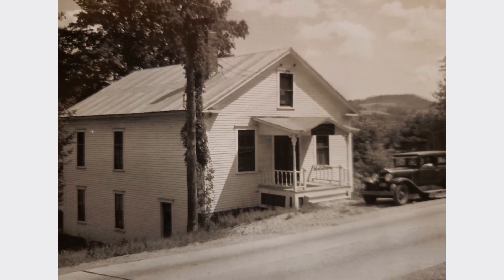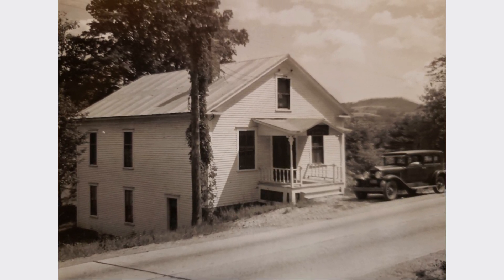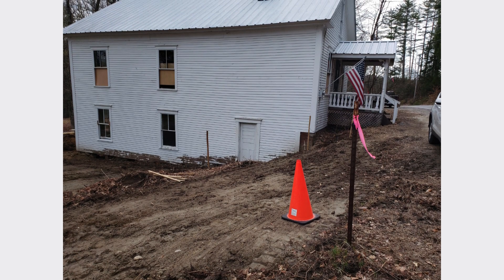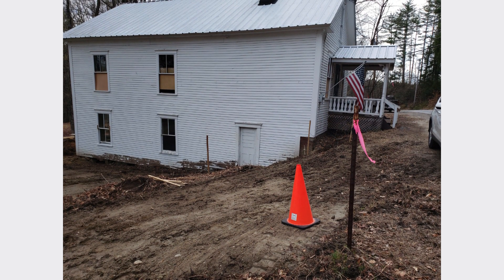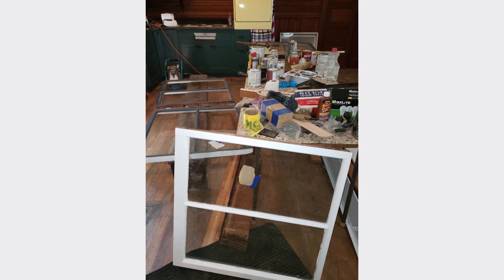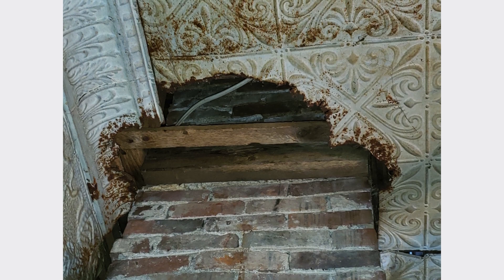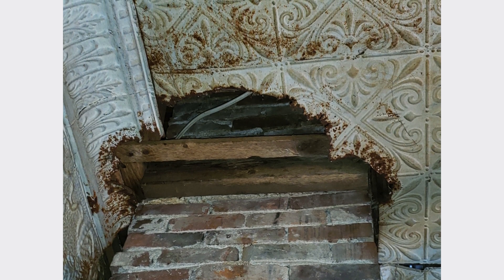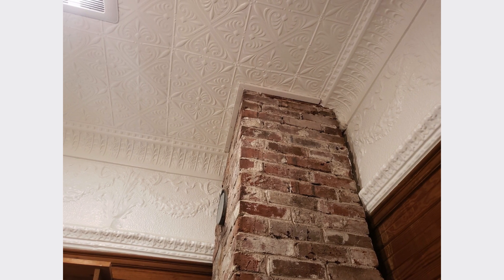Preservation Achievement Awards 2024: Plymouth Grange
Susan Mathison: For the Rehabilitation and Reuse of the Lower Intervale Grange, Plymouth

Local resident Mathison and her team thoughtfully rehabilitated a deteriorated 1912 community landmark into a short-term rental that celebrates the original craftsmanship of the purpose-built hall.